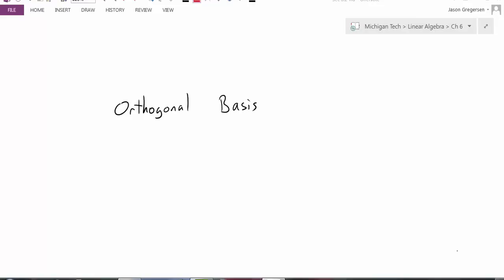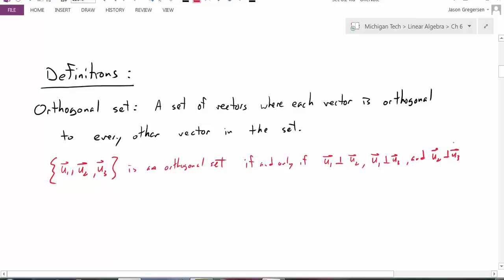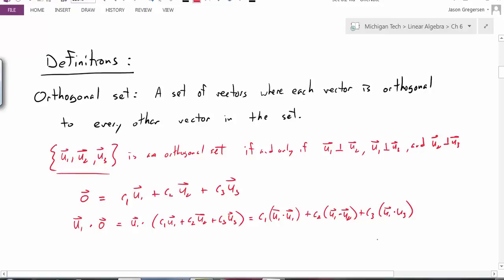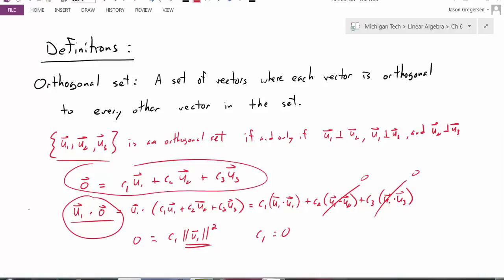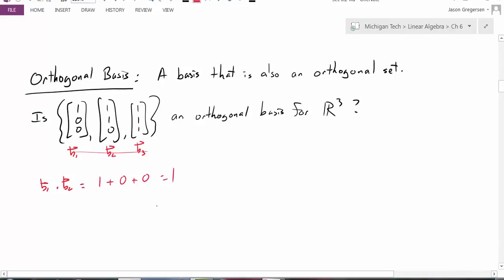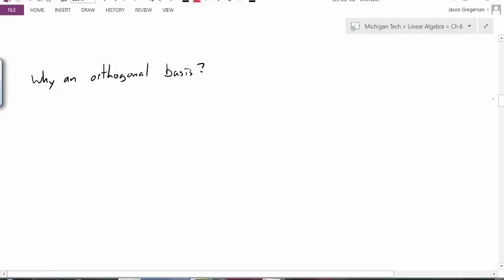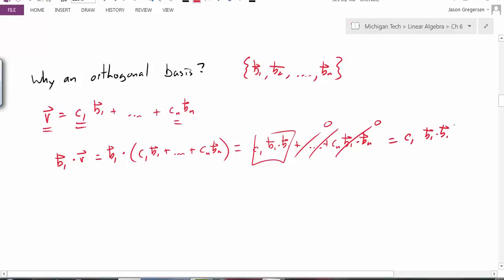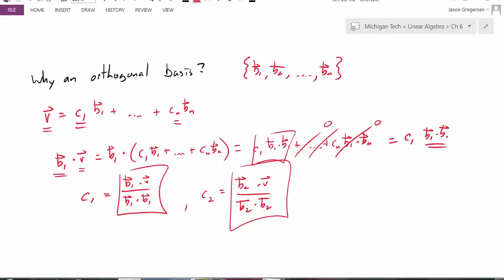Sec 6.2 prep orthogonal basis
Orthogonal Basis